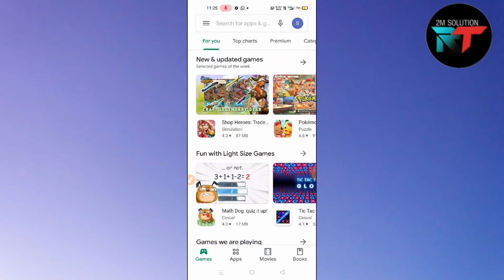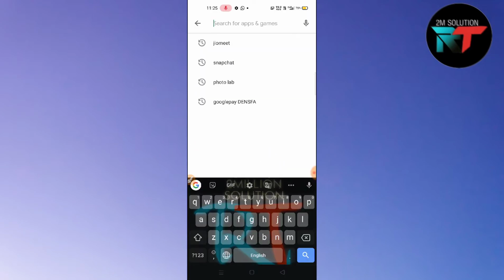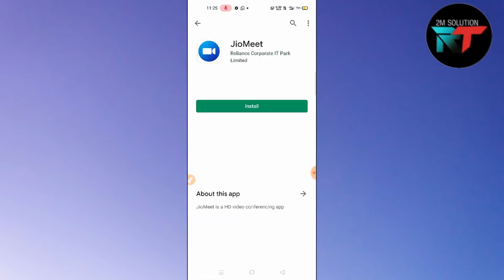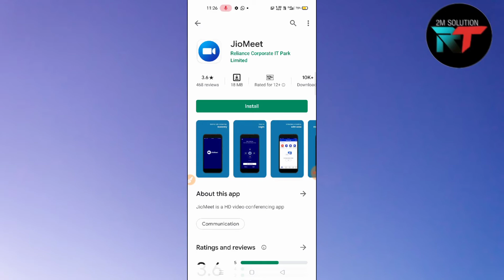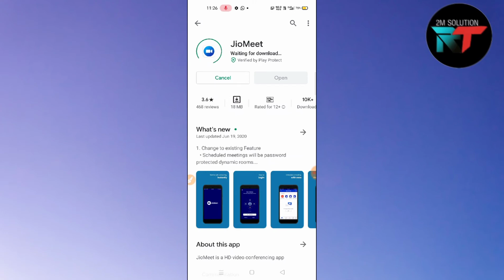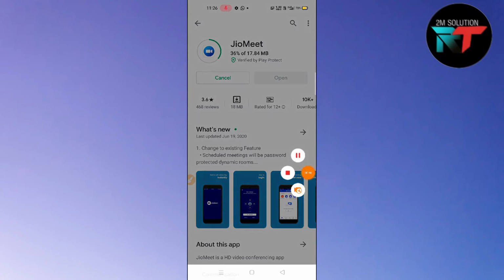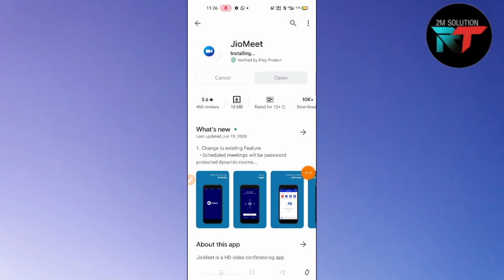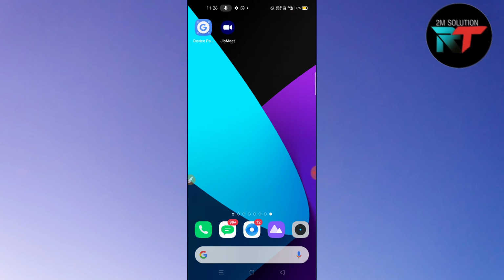How To Install Jiomeet App 2020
Today in this video I am going to show you how to  install jio meet apps the app is for meeting all over the world